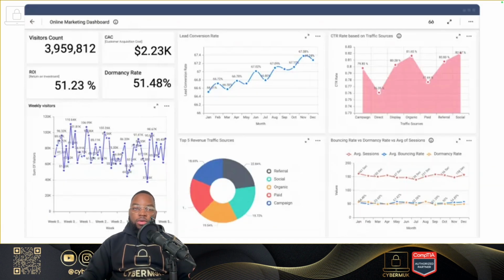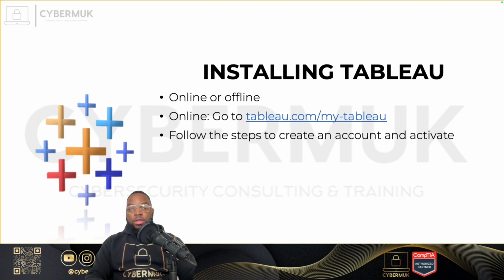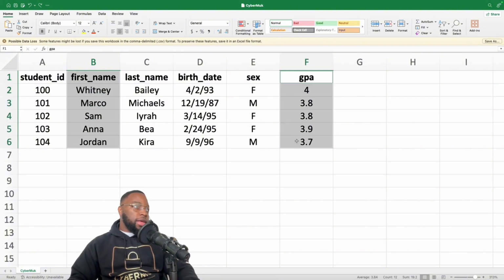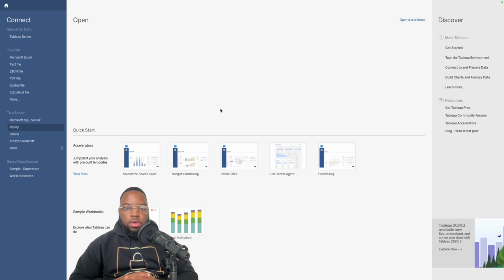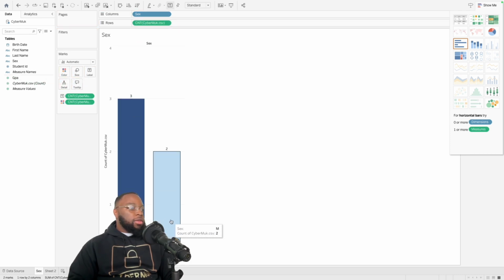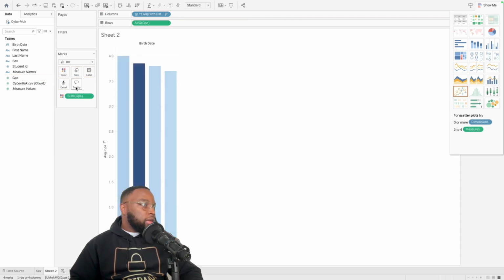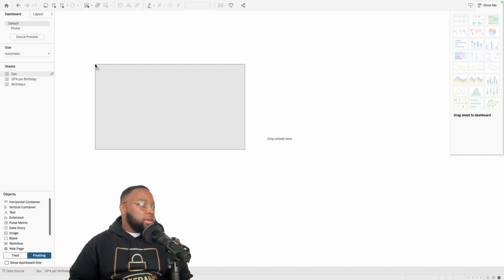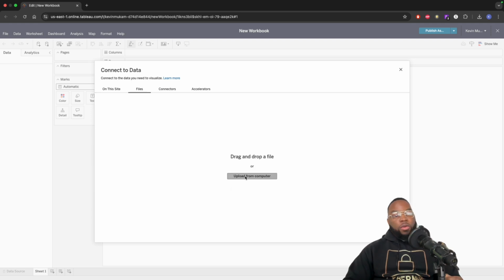10. Business Intelligence with SQL (Excel, Tableau)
Learn how to transform raw data into meaningful insights! In this video, we cover the basics of integrating databases with Excel and Tableau, using graphs and dashboards, and understanding why Business Intelligence (BI) is essential for decision-making.

At CyberMuk, we help beginners break into cybersecurity, data analysis, and IT through hands-on training, real-world projects, and career guidance.

00:00 Intro to Business Intelligence
03:41 SQL to Excel
06:12 SQL to Tableau